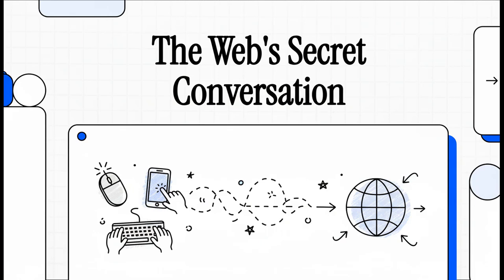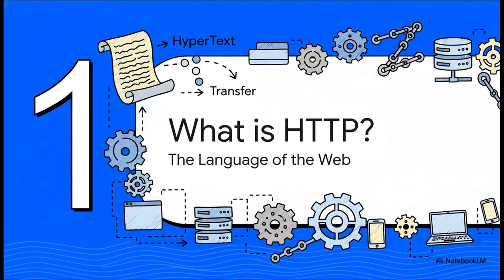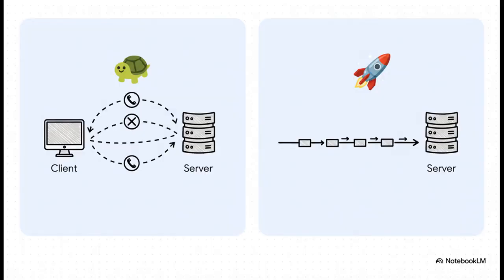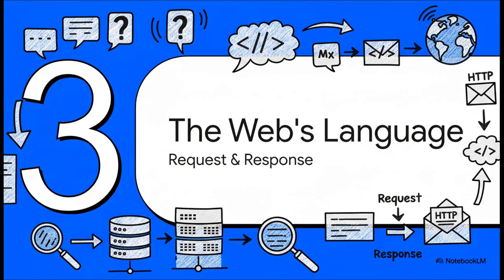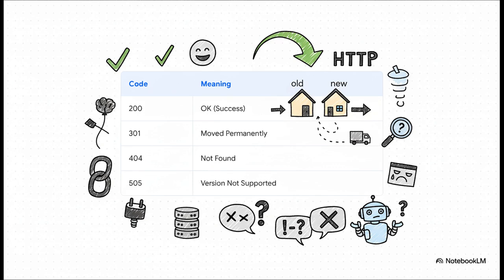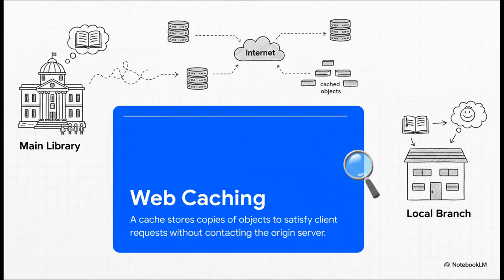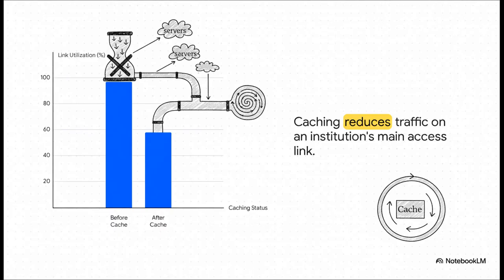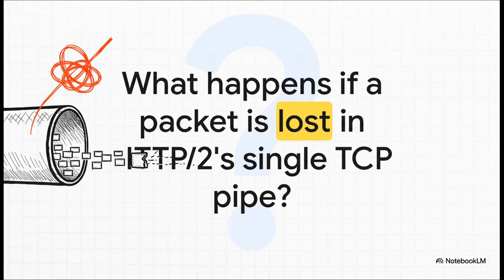The Web's Secret Conversation